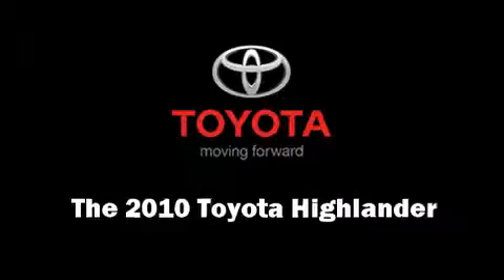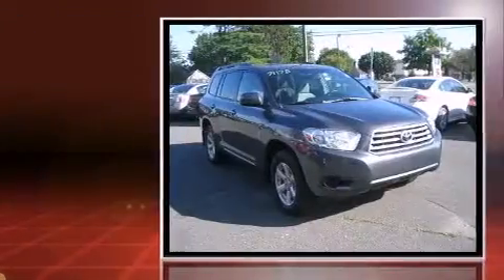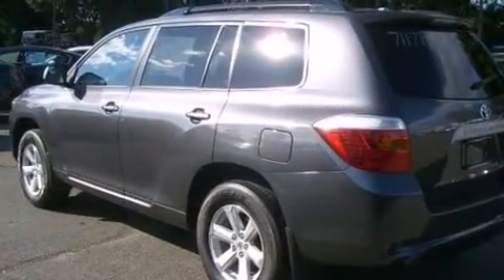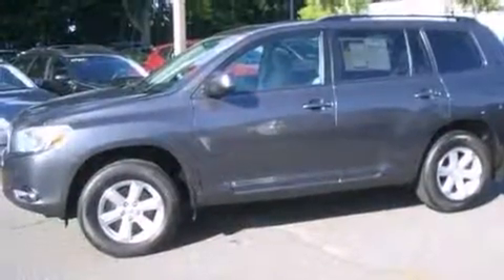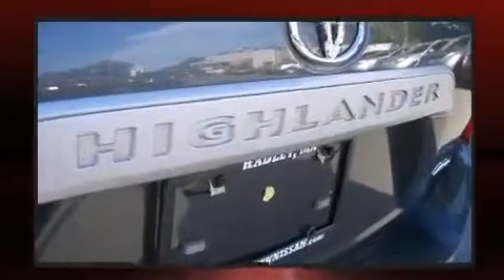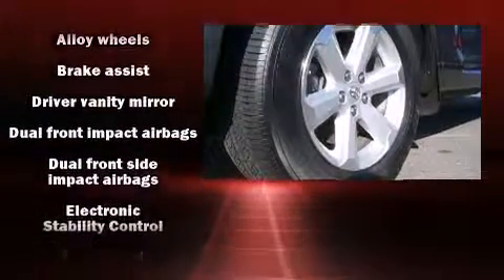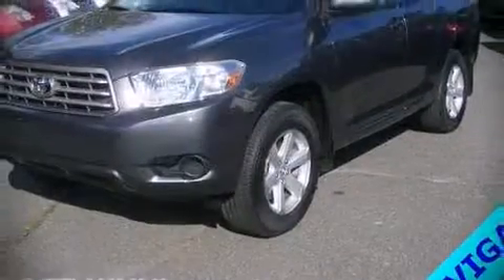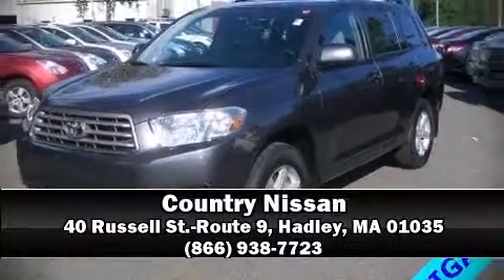2010 Toyota Highlander V6 in Hadley, MA 01035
Country Nissan
40 Russell St.-Route 9

The 2010 Toyota Highlander. It features an automatic transmission, all-wheel drive, and a 3.5 liter 6 cylinder engine. Top features include cruise control, front bucket seats, air conditioning, power door mirrors, power windows, an overhead console, rear wipers, and a split folding rear seat. Third row seats provide an even greater maximum passenger capacity. Audio features include a CD player with MP3 capability, and 6 speakers, providing excellent sound throughout the cabin. Toyota ensures the safety and security of its passengers with equipment such as: head curtain airbags, front SIDE impact airbags, traction control, anti-whiplash front head restraints, a panic alarm, and 4 wheel disc brakes with ABS. With electronic stability control supplementing mechanical systems, you'll maintain precise command of the roadway. It also arrives with a Carfax history report, providing you peace of mind with detailed information. Are you ready to experience this vehicle for yourself?